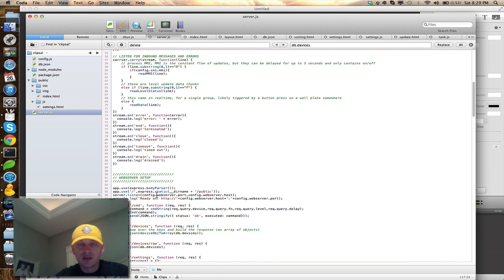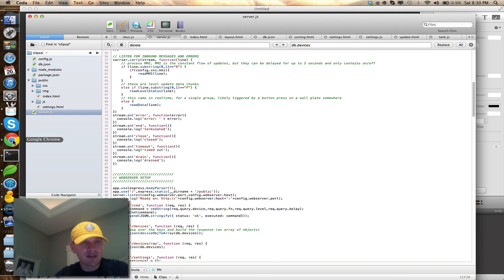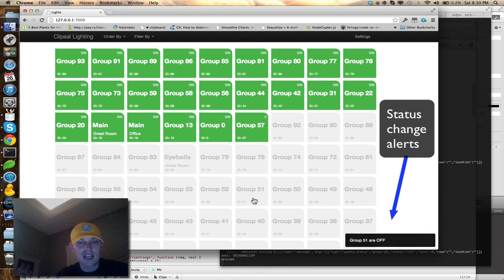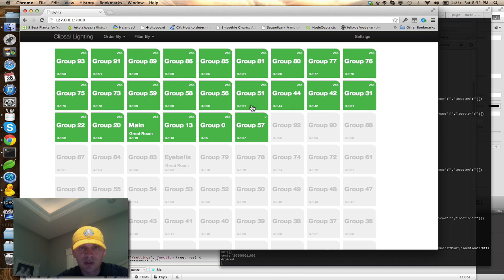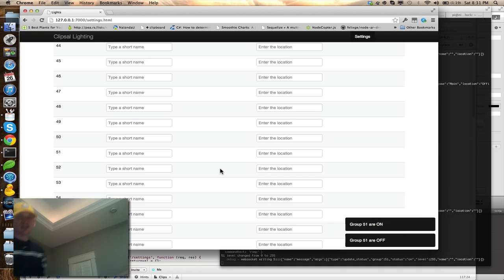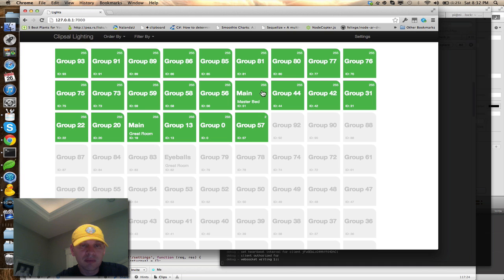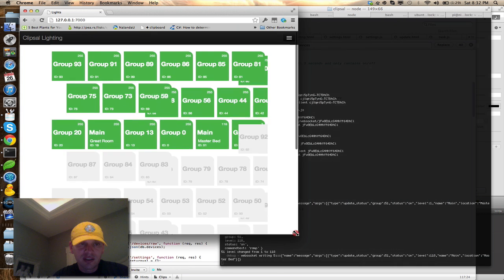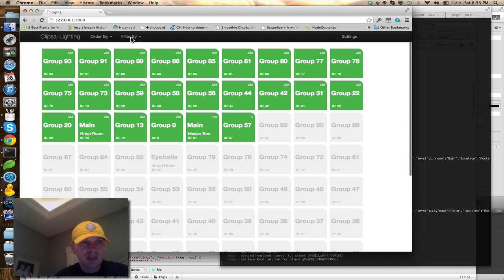Clipsal cbus lighting / nodejs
This clip is of the latest clipsal/nodejs integration I have.  It currently runs on my raspberry pi and serves up a webpage that is responsive and can be served on tablets and mobile phones.